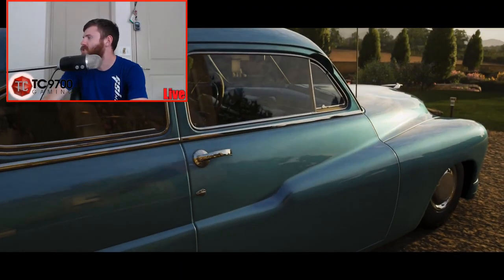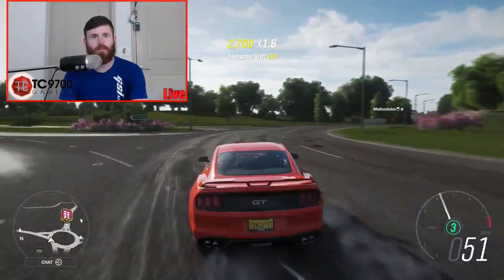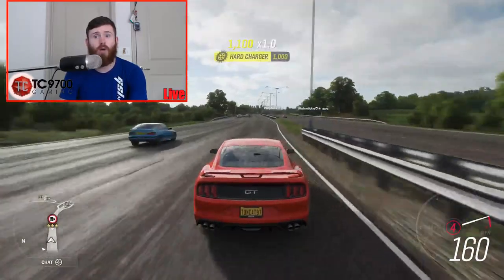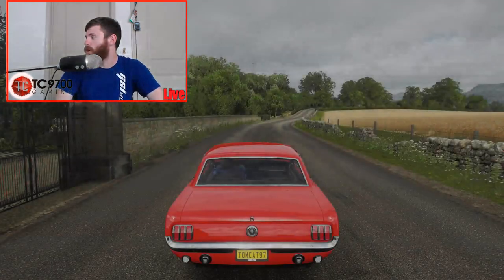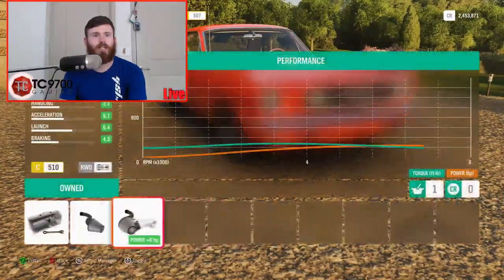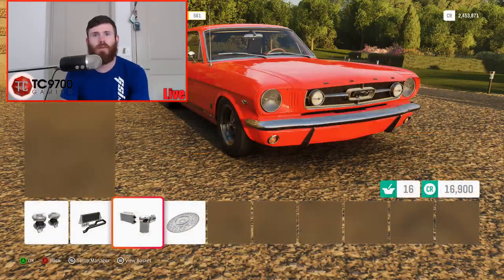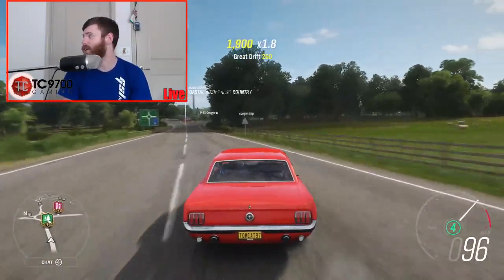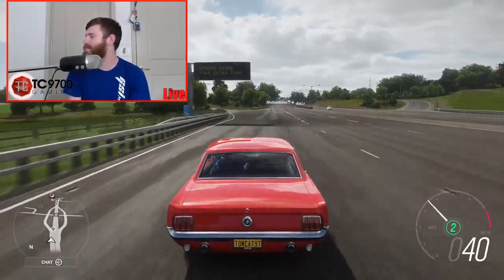Forza Horizon 4: Stock vs Tuned! 2018 Ford Mustang vs 1965 Ford Mustang!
Forza Horizon 4: Stock vs Tuned! 2018 Ford Mustang vs 1965 Ford Mustang! | TC9700Gaming

Welcome back to Forza Horizon 4!! This time, we're jumping into a new episode of stock vs tuned! Our battle today is the 2018 Mustang vs the 1965 Mustang!!